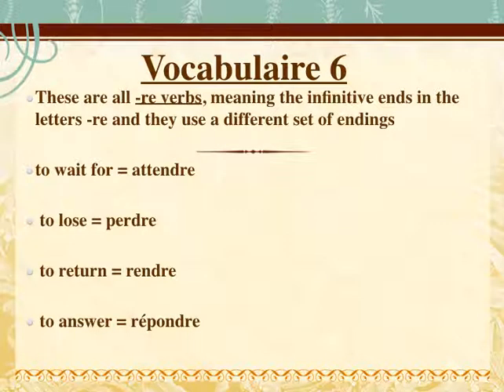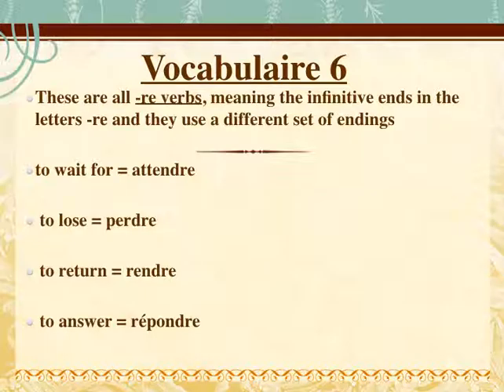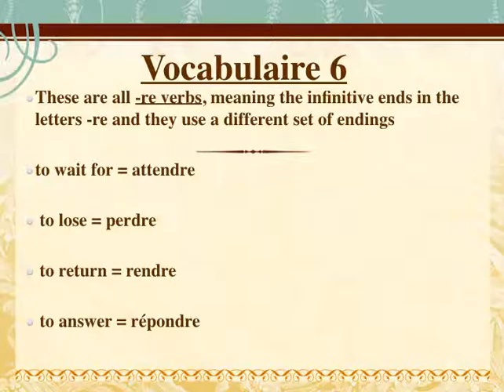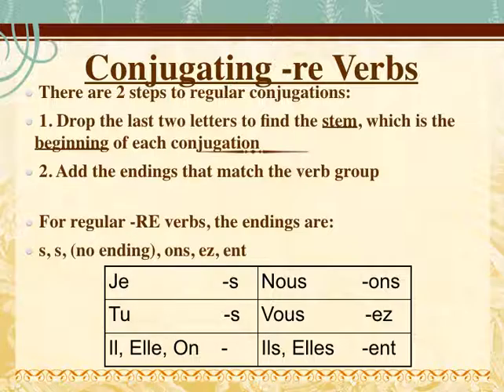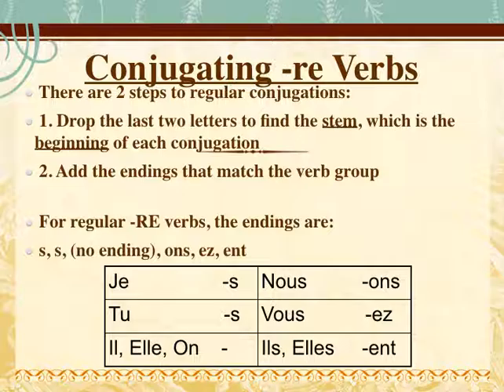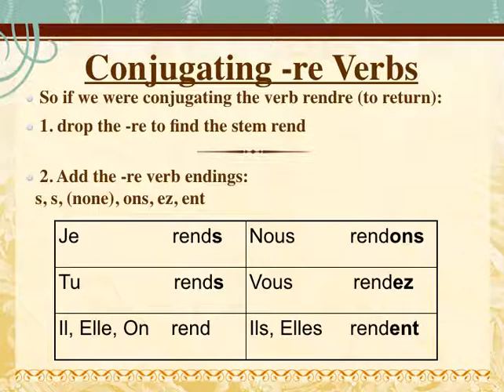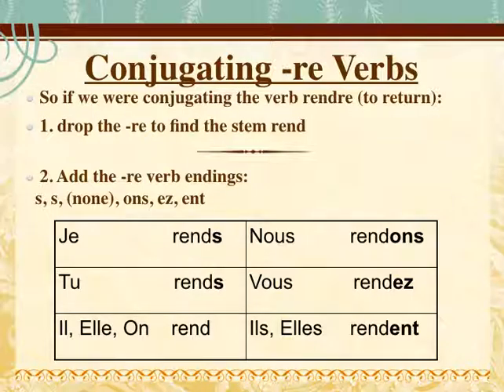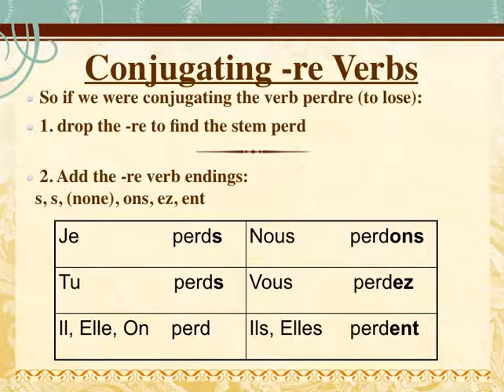-re Verbs and Conjugations